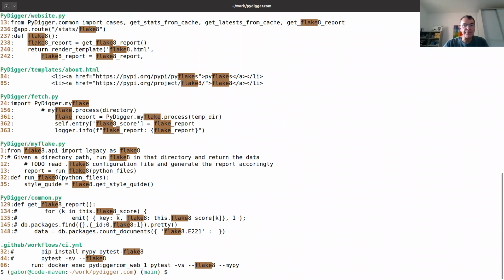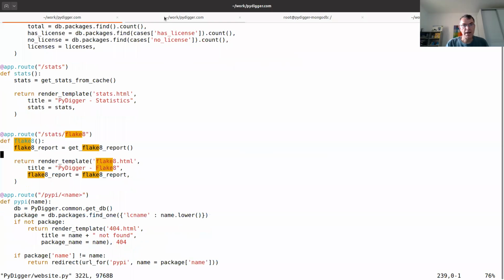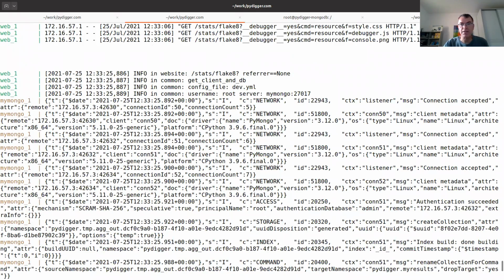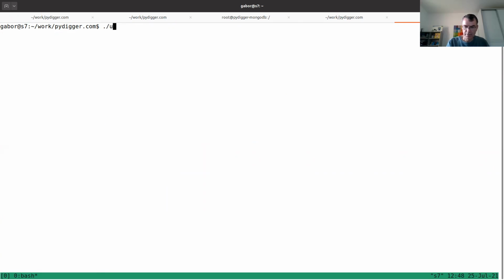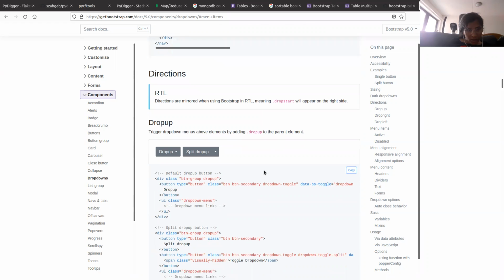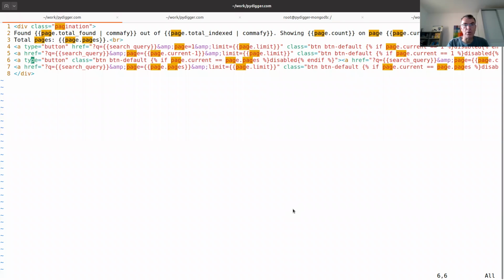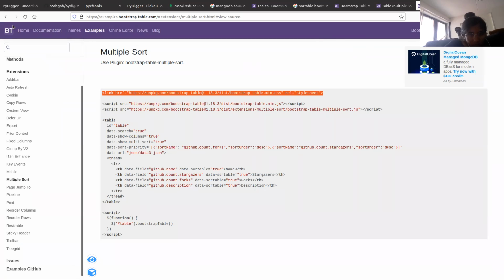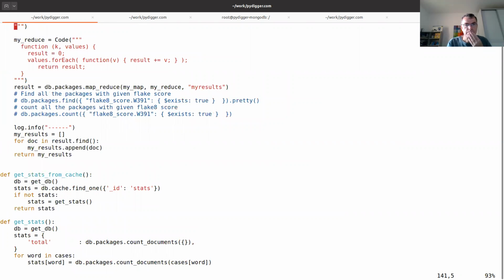Working on PyDigger with Upasana Shukla (Python, MongoDB, Bootstrap)